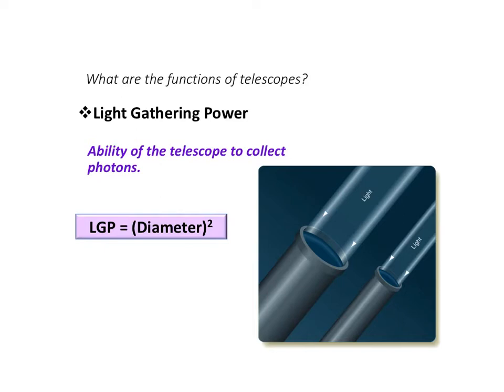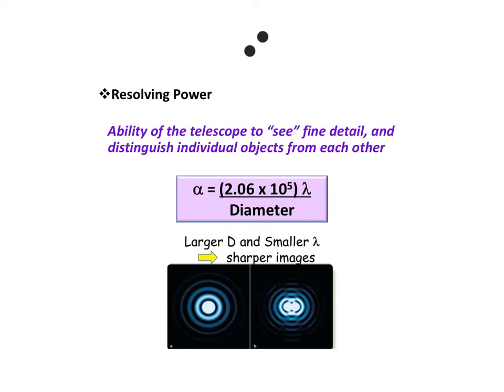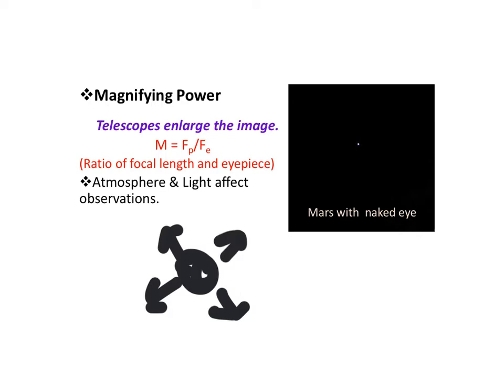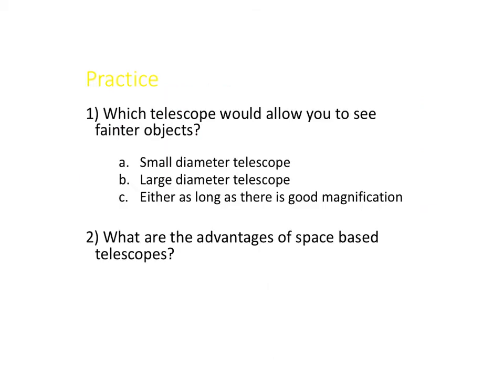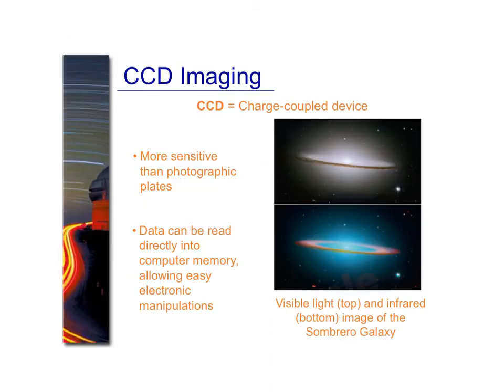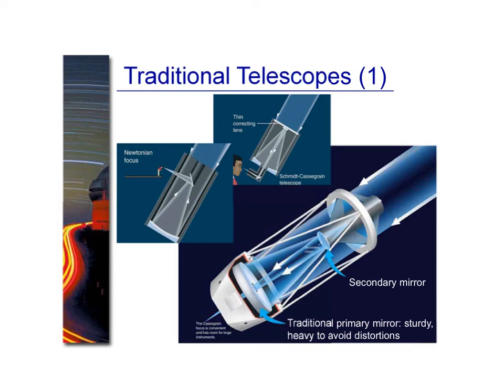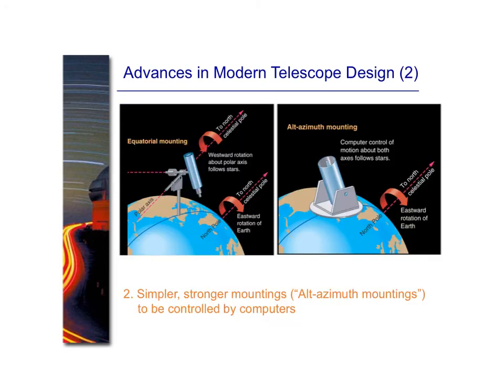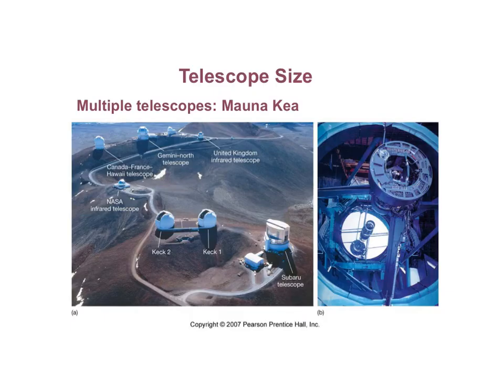prooperties of telescopes